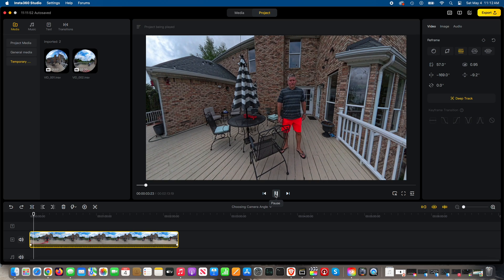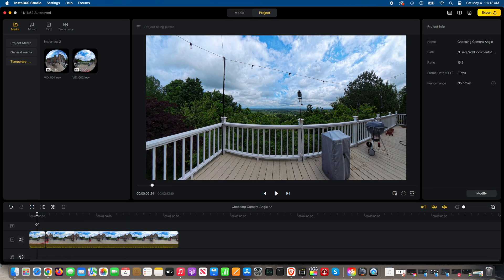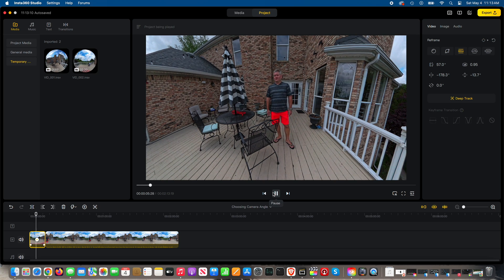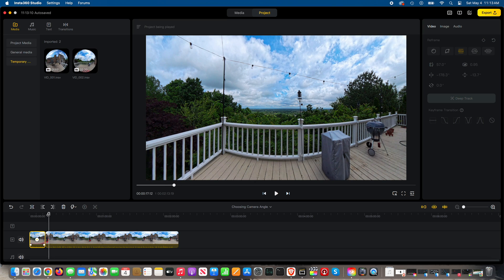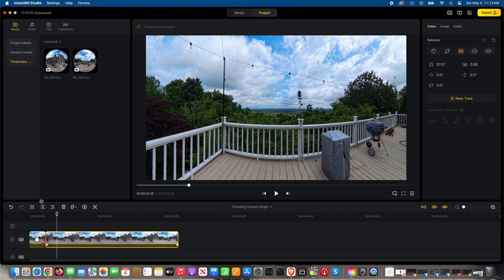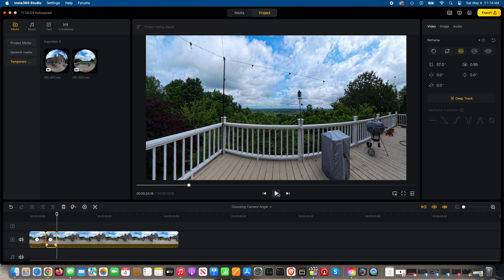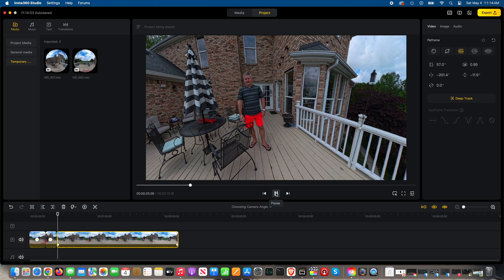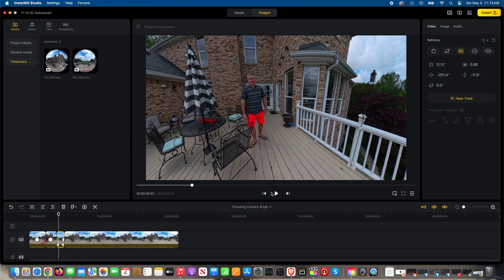Insta360 Studio Multiple Camera Angles Demonstration - It's Simple!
This is how to use Insta360 Studio to edit Insta360 X4 footage. After filming videos with the Insta360 X4, the next step is to download the footage and then frame the footage. Since the Insta360 X4 films in all directions, the Insta360 Studio app for Mac or Windows enables the footage to be framed as desired. It's a very streamlined workflow and is so much more convenient than packing multiple cameras to film multiple angles and then synching footage from multiple cameras within post-production.

The Insta360 X4 is the most revolutionary action camera to date! What makes the Insta360 X4 so special is that it films in multiple directions, so it's like having multiple cameras facing in all directions! Since it features 8K resolutions, the video is able to be cropped in post-production, while still retaining 4K quality or better! The Insta360 X4 has obsoleted all other action cameras on the market today!